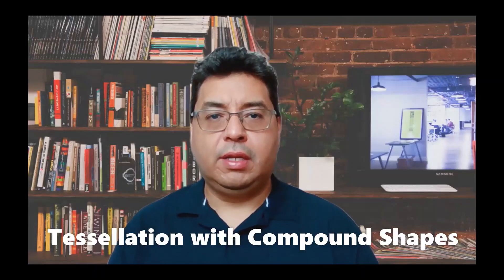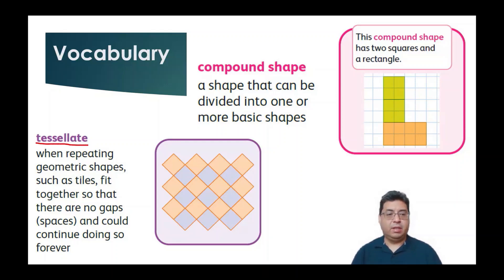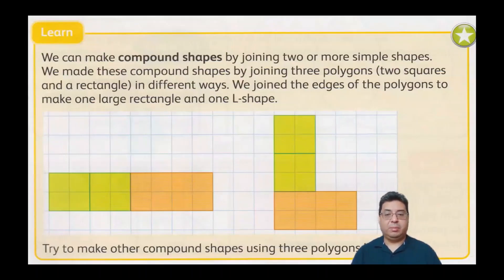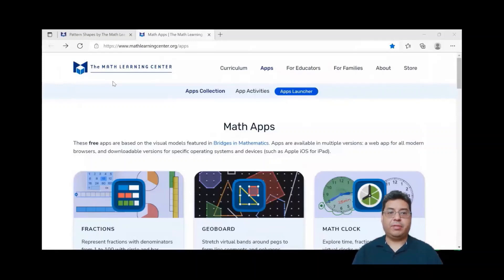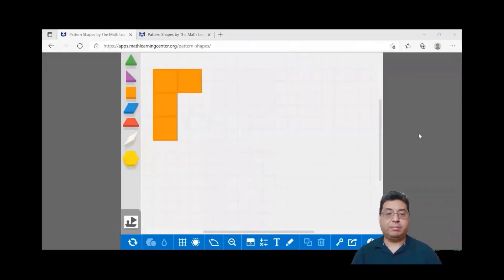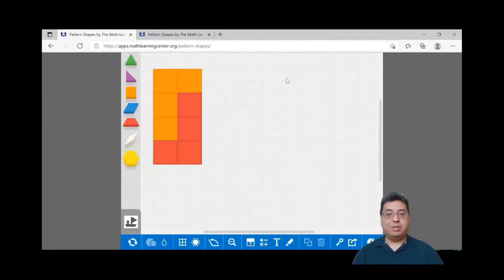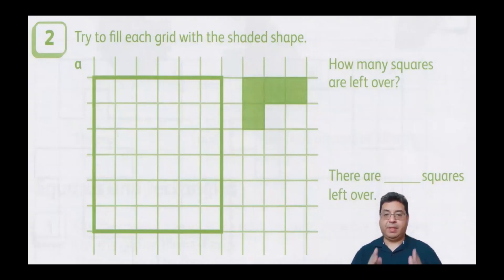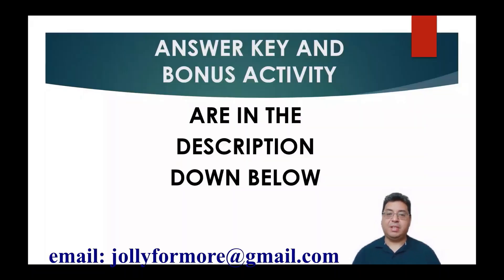Tessellation With Compound Shapes Using The Math Learning Center Online Demonstration Video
To get the link for the answer key and Bonus Activity click on the link here:

This video will be an integrated lesson using The Math Learning Center on the topic of Tessellation with Compound Shapes to show what the properties are. As mentioned throughout the video there are multiple uses for Tessellation with Compound Shapes that can be done.

As with many of my videos I selected this curriculum because there is an emphasis to use the online resources for curriculum instruction or independently. So regardless if you are a native speaker or a second language learner there is an opportunity to do some fun and educational activities with Math.

Having taught in both California for nine years and China for twelve years I have encountered many philosophies regarding how to solve problems, in many cases acknowledged as “the way.”

While I understand many individuals and places are more inclined to a certain “way” my belief is that the individual student needs to find which “way'' best suits them with the goal of getting the problem correct and showing precise work that can justify how they answered the question.

The various illustrations I used for today’s video  are done intentionally to give you, the viewer, the opportunity to see several ways online to attain an answer.

These videos are designed as a way to simulate what my tutorial sessions are like during remote learning that many students are now experiencing as part of their academics. Even if there is no remote learning taking place, this video gives another opportunity for the viewer to have some extra practice on Tessellation with Compound Shapes.